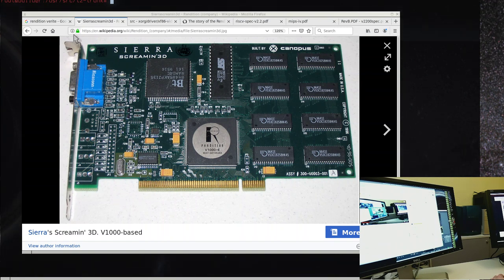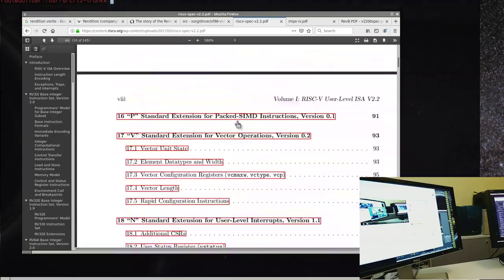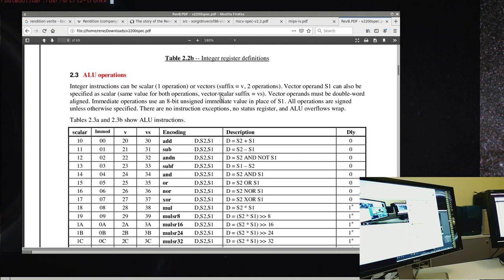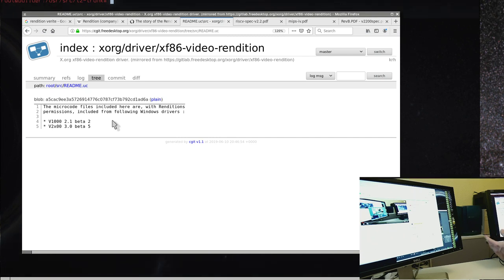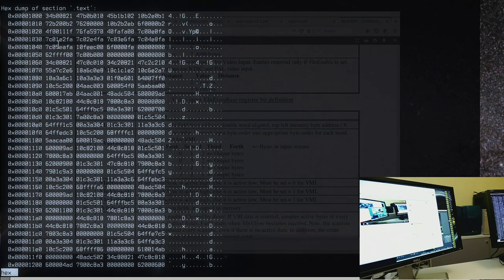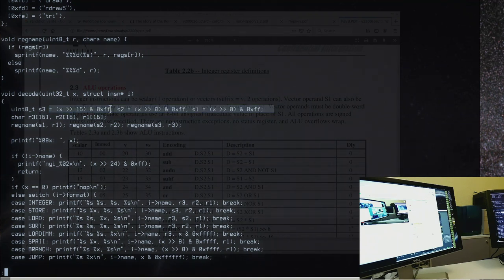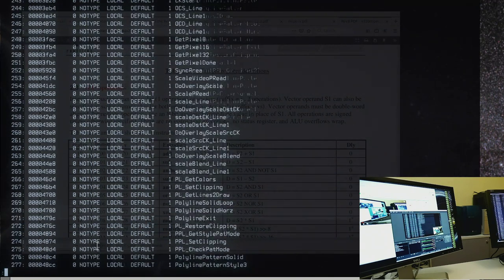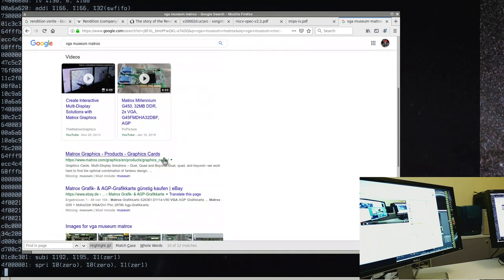Writing a MIPS-like Rendition Verite disassembler in one afternoon!